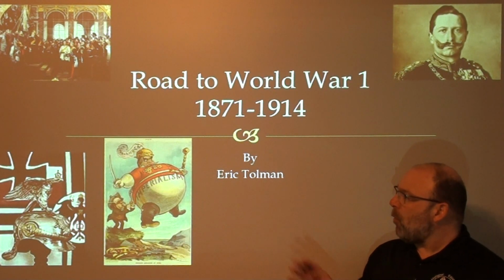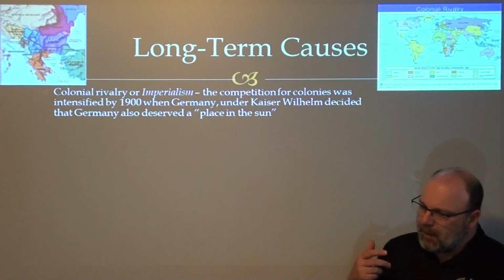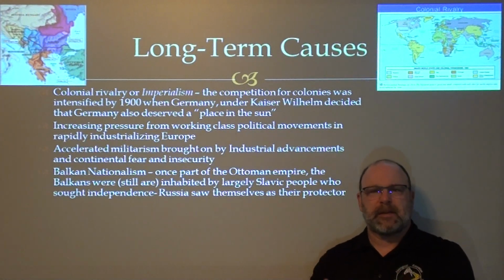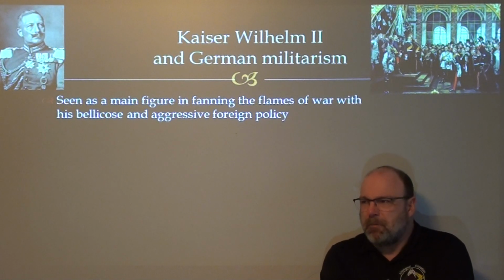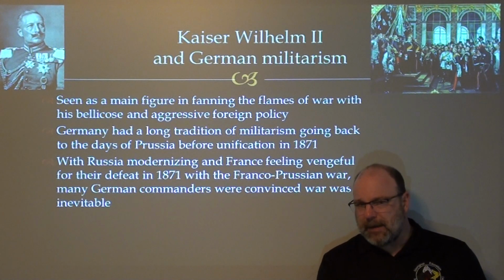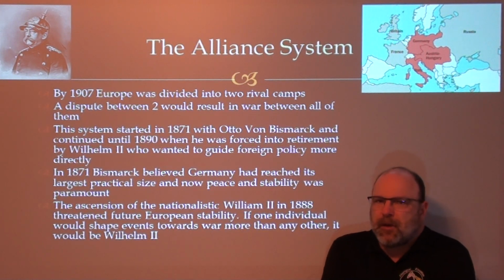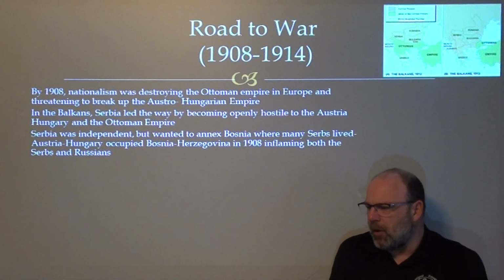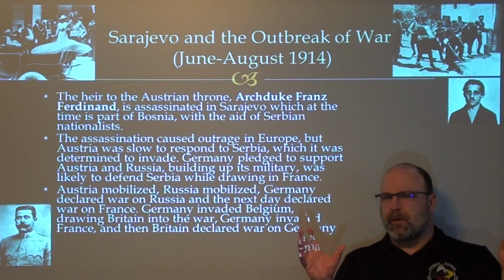The Causes of World War 1 - Lecture by Eric Tolman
Discussed will be the complex web of causes which led the 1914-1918 war including Imperialism, militarism, nationalism, industrialization and tensions in the Balkans. Key figures like Otto Von Bismarck and Kaiser Wilhelm II will also be analyzed!